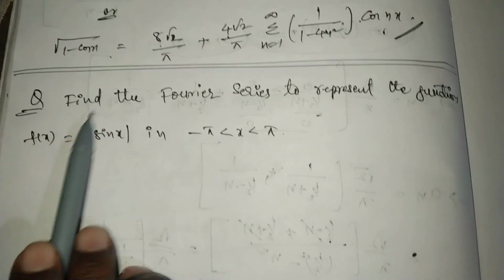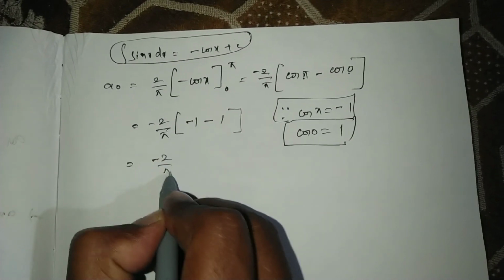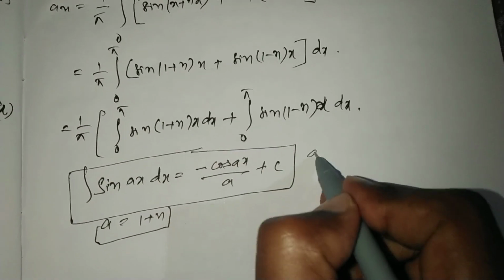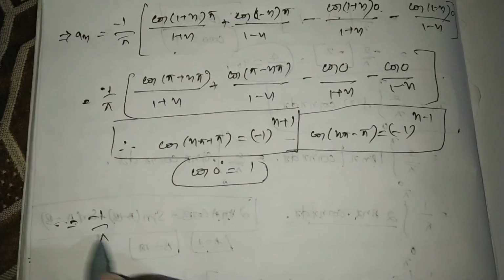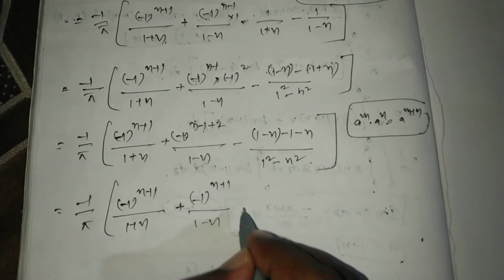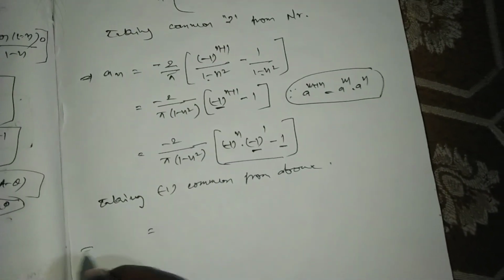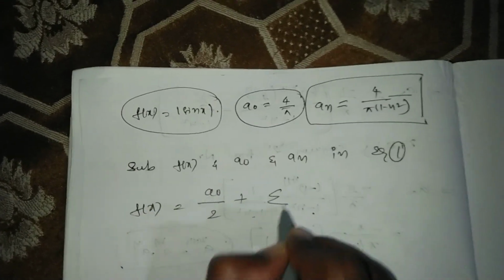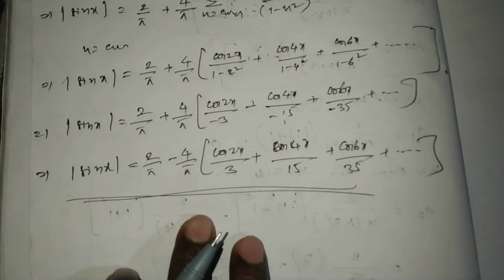Fourier Series--B.Tech 1st yrs, Diploma 4th sem, B.Sc.,